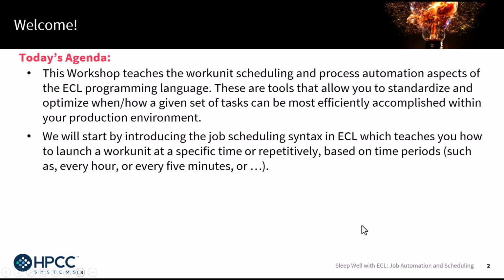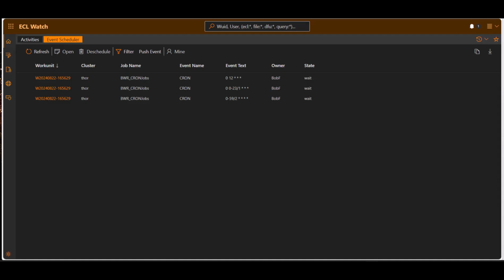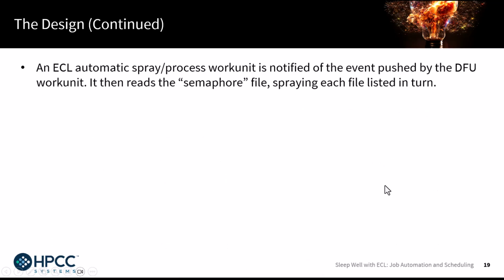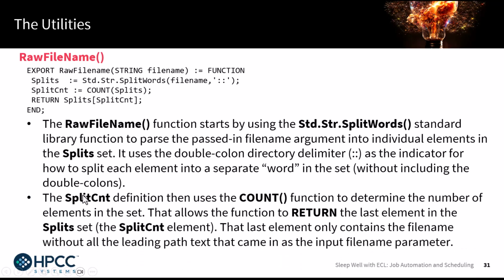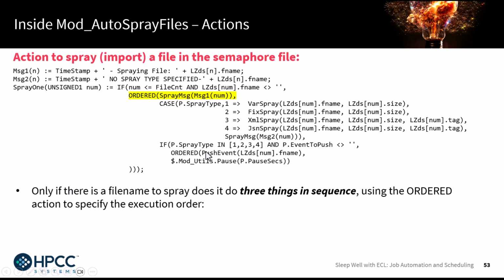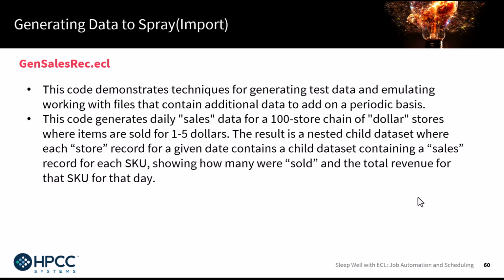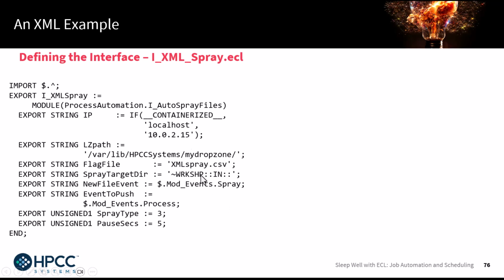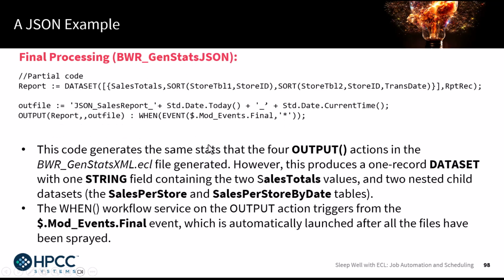2024 HPCC Systems Summit: Sleep Well with ECL: Job Automation and Scheduling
Sleep Well with ECL: Job Automation and Scheduling - Bob Foreman, LexisNexis Risk Solutions

This year, the HPCC Systems Training and Support team will showcase the latest work regarding ECL Scheduling and Process Automation. In addition, many ECL best practices are demonstrated along the way.  Topics for this workshop include:

- Creating and using FUNCTIONMACROs
- Creating and using MACROs
- The ECL Template Language
- Automating ECL
- ECL Scheduling